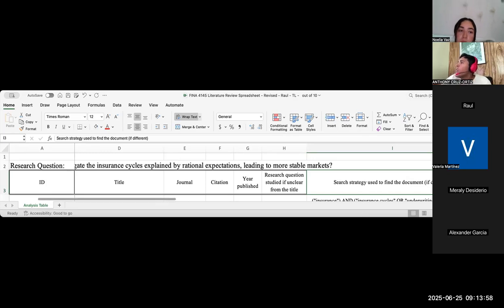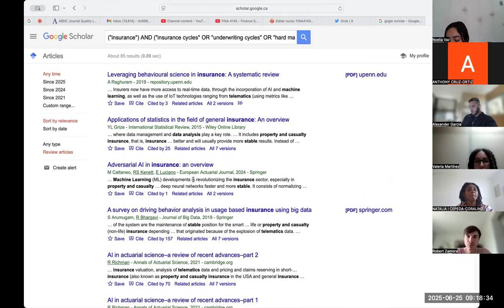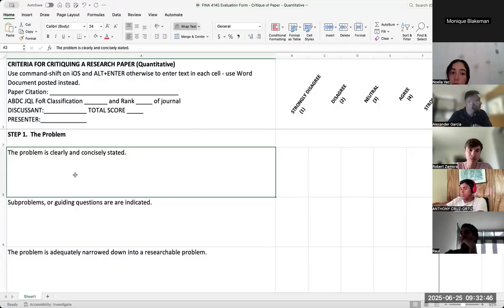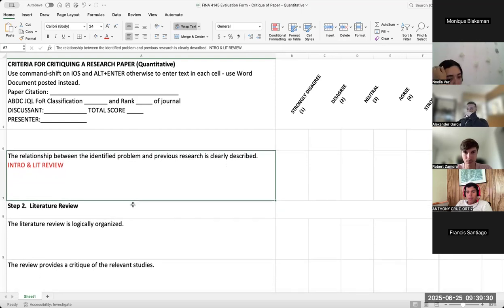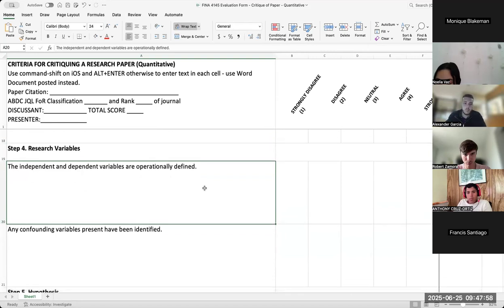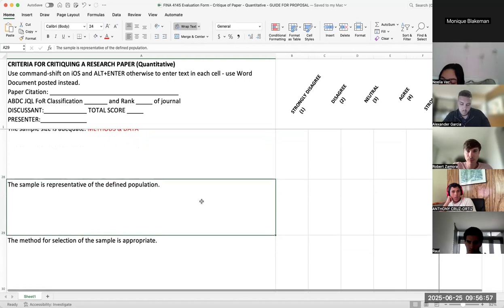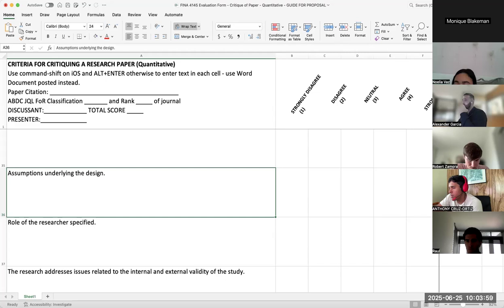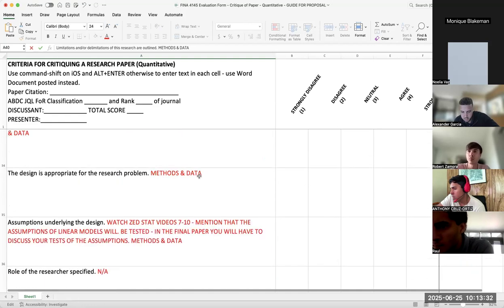FINA 4145 - Finance Seminar - Verano 2024-25 - June 25th, 2025 - 10am AST